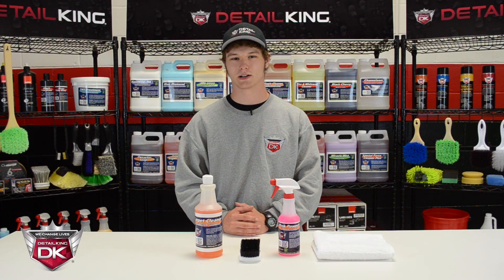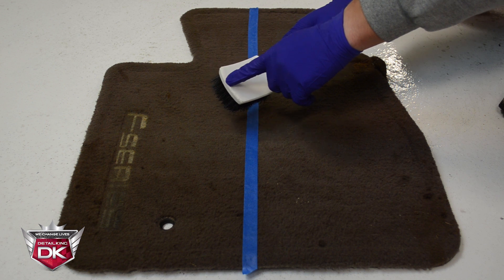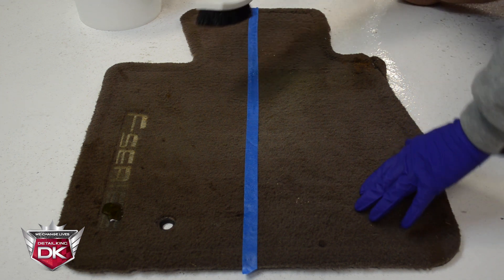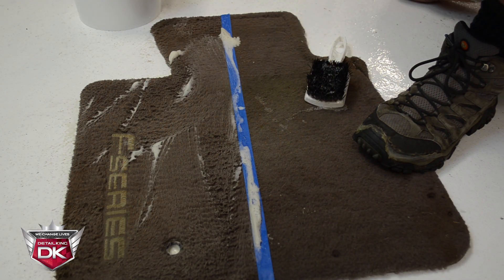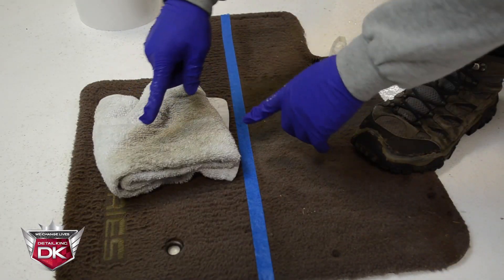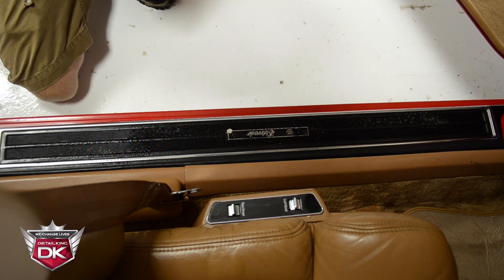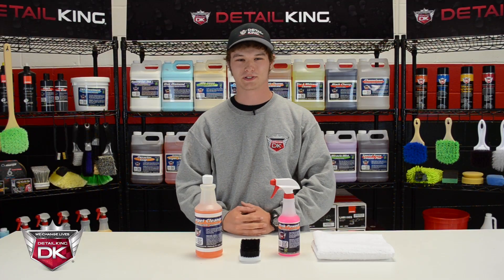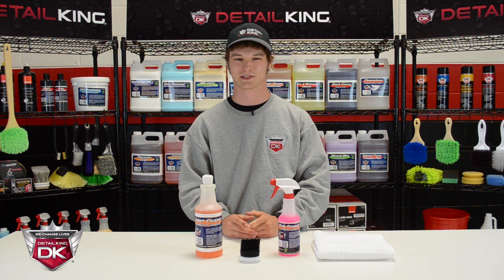Step Panel, Carpet & Mat Brush - Detail King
- Step Panel Carpet & Mat Brush
Our Step Panel Carpet & Mat Brush is perfect for cleaning dirty mats and carpets, as well as kick panels and other automotive surfaces that require slightly more aggressive scrubbing. Watch as we take our Step Panel Carpet & Mat Brush and put it to the test on a filthy carpet mat, and a step panel!